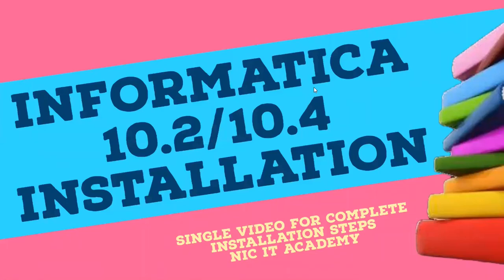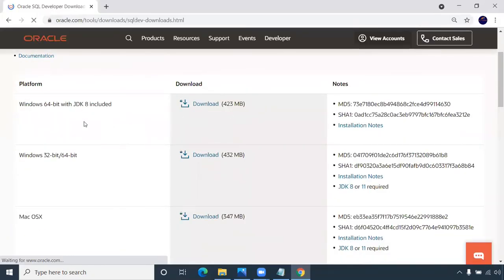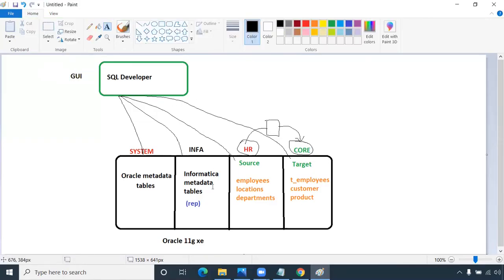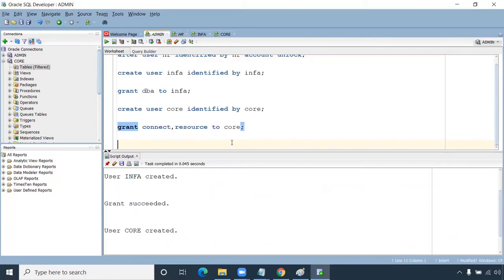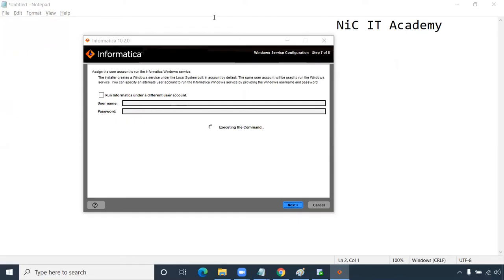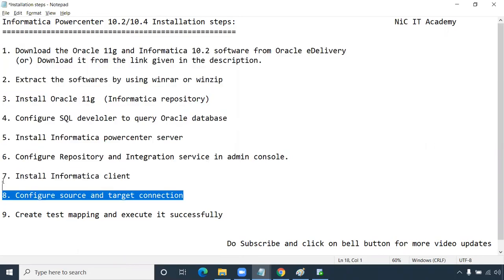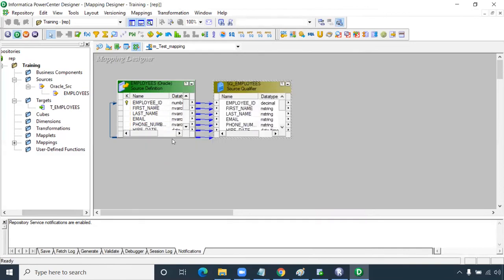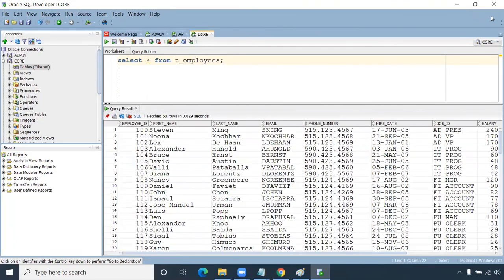How to install Informatica PowerCenter 10.2 /10.4 on windows | Informatica 10.2 Installation Steps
Informatica installation on windows 10 64 bit

Dear learner,

Do you want to join my Informatica, IICS & PLSQL upcoming online batches ?

1. Interview preparation, mock interview taken
2. Low cost training
3. Job Assistance
4. Mentors with 14+ yrs
5. Job Oriented Training
6. Life time video recording access

📌Trained 1000+ students in last 7 years

🌕 If you need self-paced complete Informatica ETL developer training batch recorded sessions - 35 days session(Paid) with all notes, Sample Resumes, interview questions and answers, Day wise exercise and 100 case studies questions (Paid), please write to / or WhatsApp me @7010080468

📌 Time Frames

0:00 Introduction and overall steps
1:43 Download the software
5:59 Installation set up
9:28 Oracle 11g installation
10:45 SQL Developer configuration
16:13 Informatica 10.2 server installation
20:36 Integration and repository service configuration
23:46 Informatica 10.2 client installation
24:48 Test mapping informatica 10.2 after installation

📌 Informatica Powercenter 10.2 Installation steps:
1. Download the Oracle 11g and Informatica 10.2 software from Oracle eDelivery
   (or) Download it from the link given in the description.

2. Extract the softwares by using winrar or winzip

3. Install Oracle 11g  (Informatica repository)

4. Configure SQL developer to query Oracle database

5. Install Informatica powercenter server

6. Configure Repository and Integration service in admin console.

7. Install Informatica client

8. Configure source and target connection

9. Create test mapping and execute it successfully

Installation of Informatica 10.2.0
how to install informatica 10.2 on windows 10
how to install informatica 10.4
how to install informatica powercenter on windows 10
informatica powercenter installation
informatica installation
informatica 10.2 installation
informatica 10.4 installation